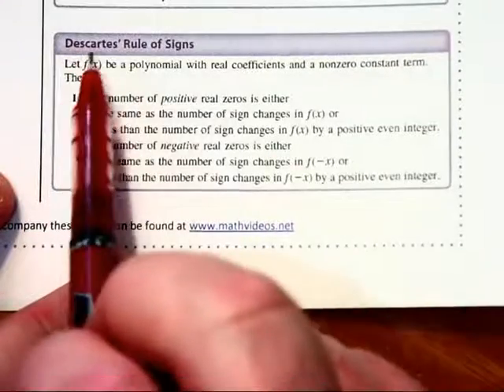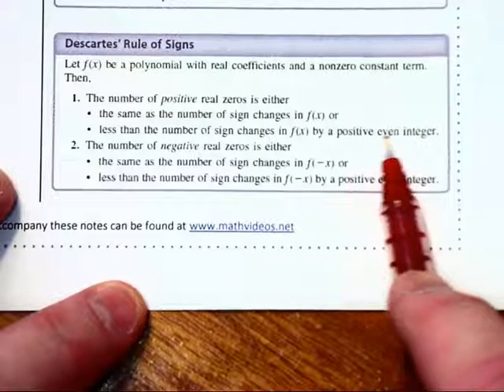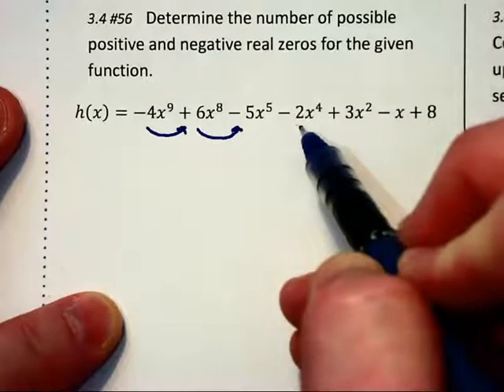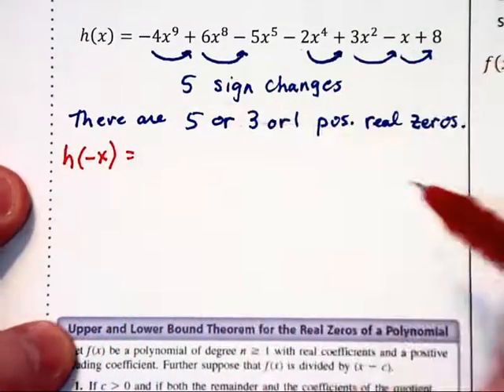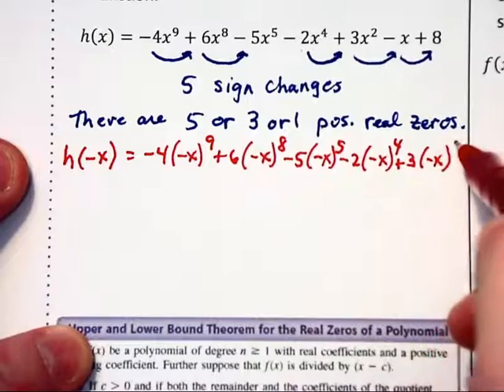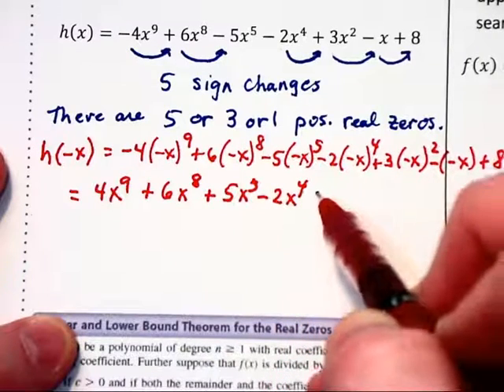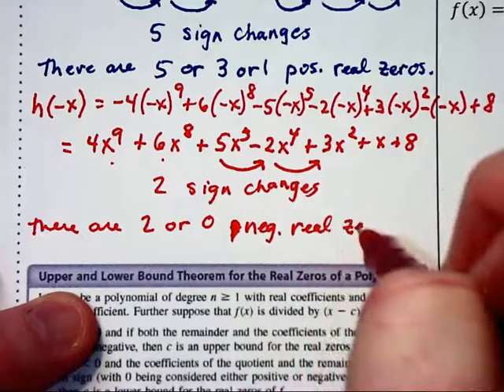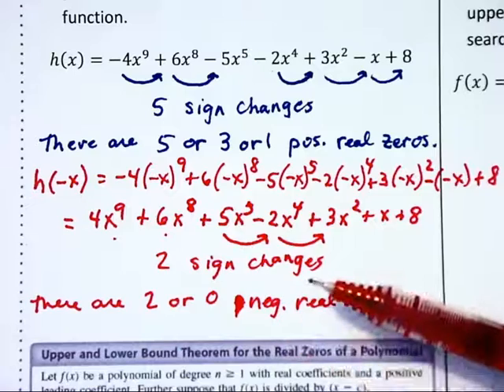3.4f - Descartes' Rule of Signs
This video covers Descartes' Rule of Signs.